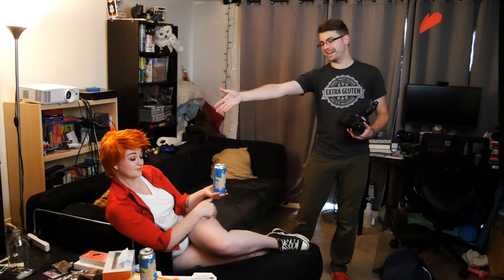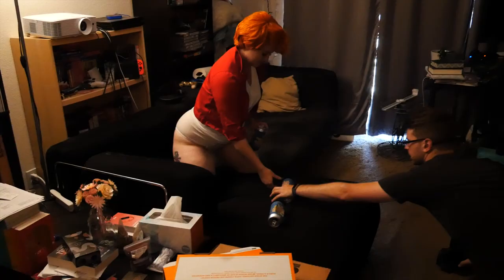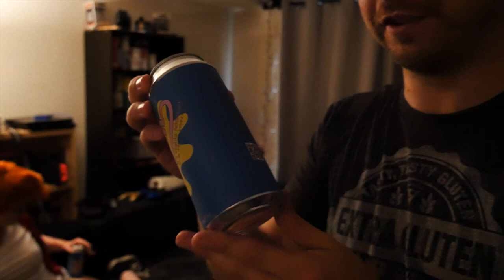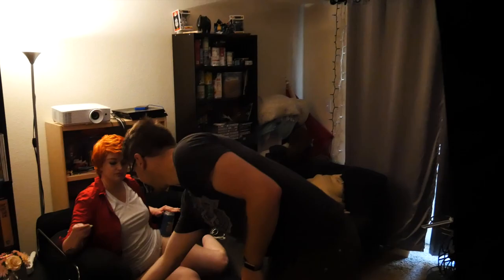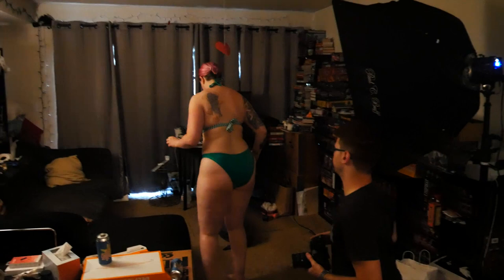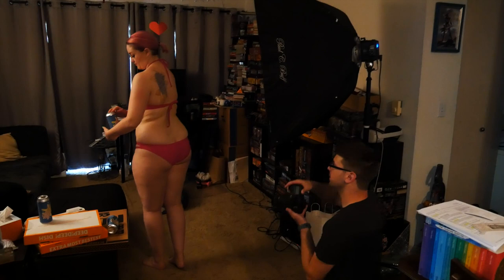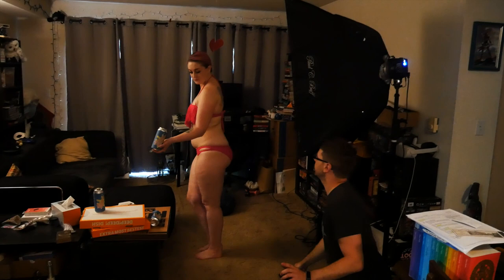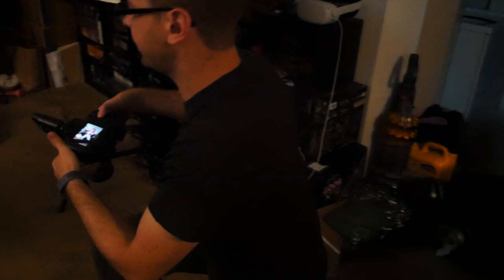Galactic Pinups! Sexy Fry & Slurm Behind the Scenes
The new 2022 Galactic Pinup calendar is live NOW on Kickstarter!

Here's the behind the scenes video for our sexy version of Fry from Futurama! The calendar is a drink themed calendar, and this one is Slurm, of course! We ALSO have a fabulous drink recipe for the Slurmiest Slurm, but that is ONLY available to Kickstarter backers. Go back it now!